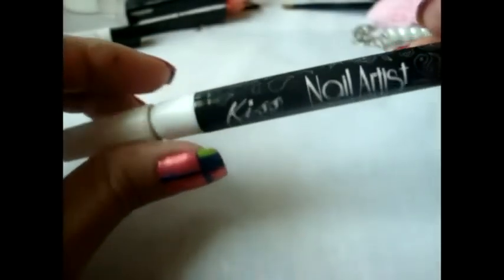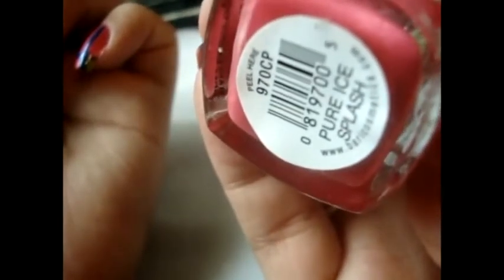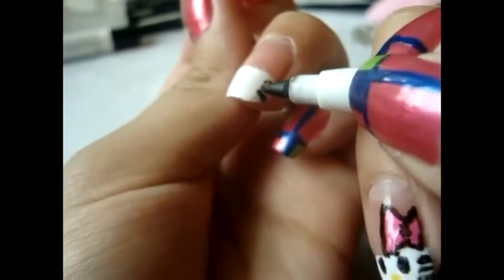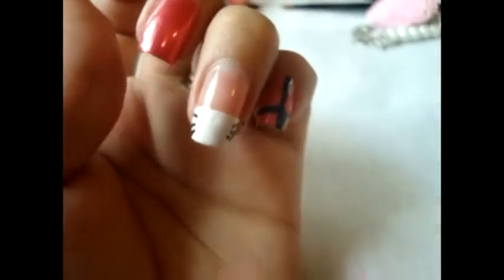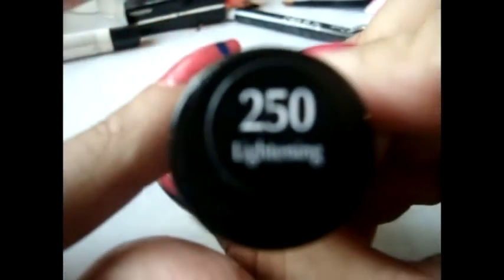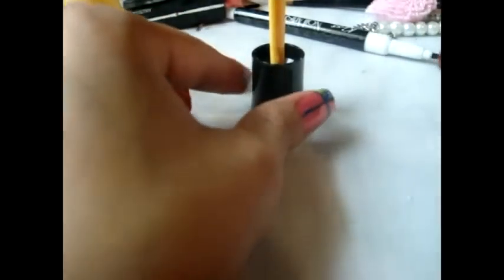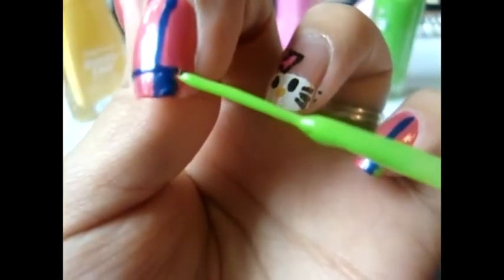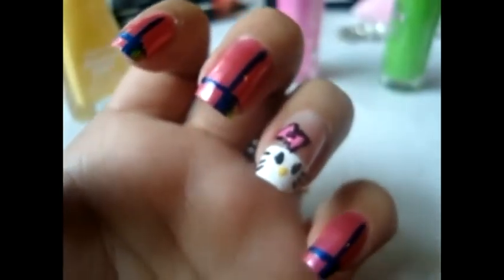Hello Kitty Nail Tutorial